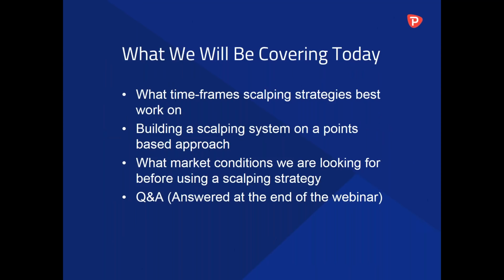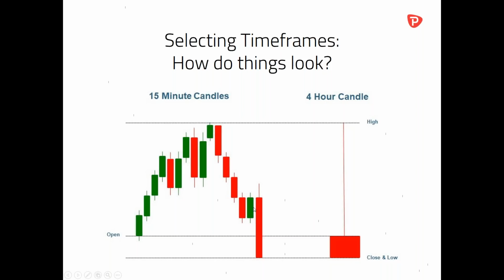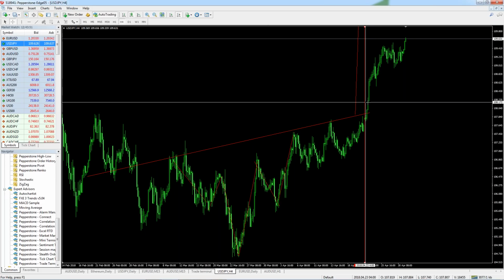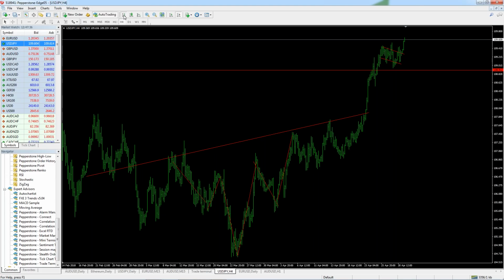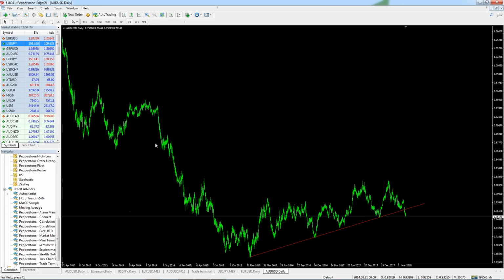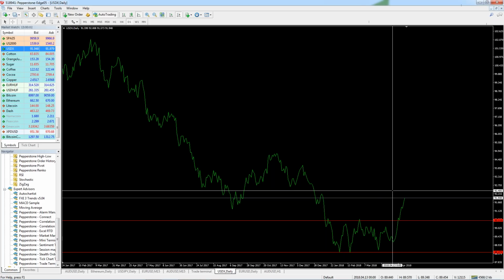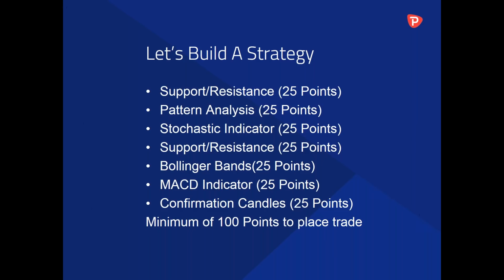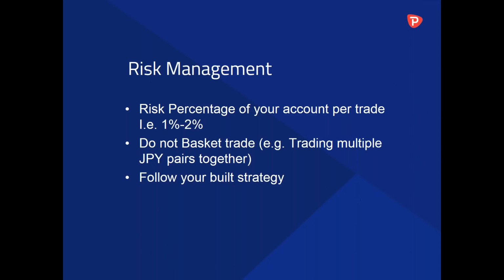Advanced Scalping Strategies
Join expert trading educators, FX Evolution, as they break down various professional scalping strategies and take you through why and how they work.

FX Evolution will also answer your questions live.

What you will learn:
1. What time-frames scalping strategies best work on
2. Building a scalping system on a points-based approach
3. What market conditions to look for before using a scalping strategy